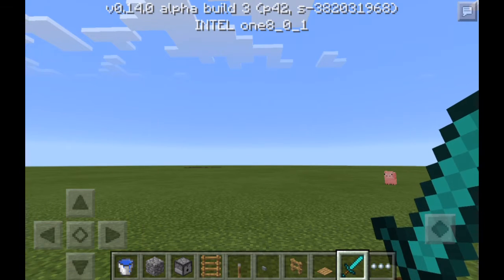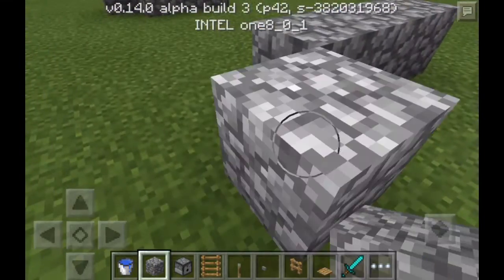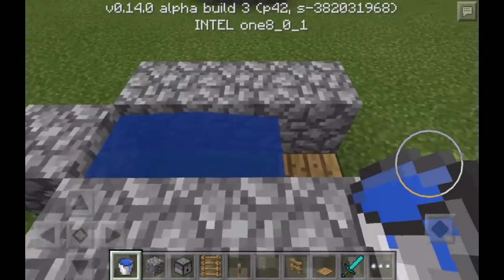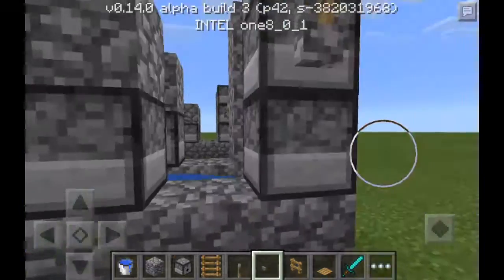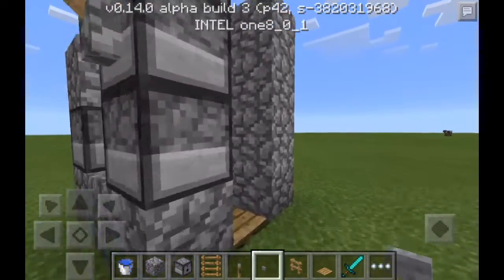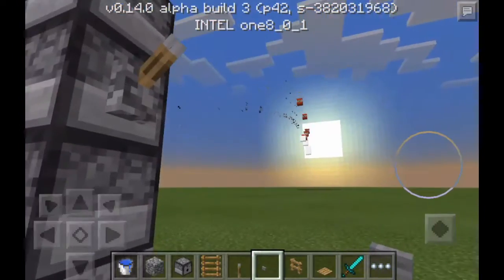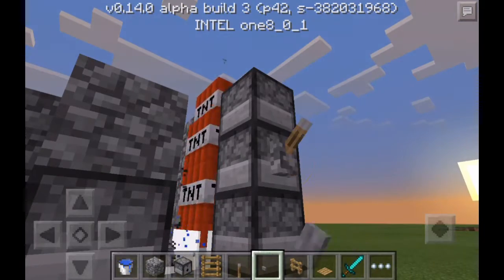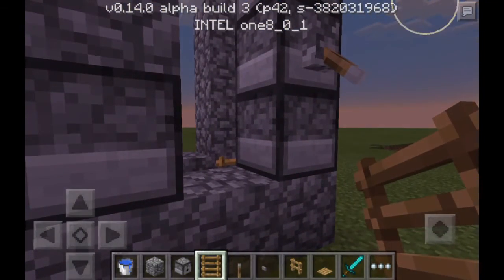MCPE 0.14.0 - How To Make A Shotgun Cannon - Tutorial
Hey Guys Its Joloham Here So Today I Will Show You Guys How To Make A Shotgun TNT Cannon!!

CAN WE HIT 10 LIKES ON THIS ONE?

Partner With ContentPixel Today!!!

Follow meh @Jolo0808
Bio
hey Guys Wassup Its Me Joloham0808@gmail I Do Videos If I Have Time But If I'm In A Mood To Upload Videos I'll Do 2 Videos A Day XD But My Favorite Game Is MCPE That's Why Im Recording It But I Got Inspired To JackFrostMiner, TheHolyEmerald , TheSkillFullGamer And More!